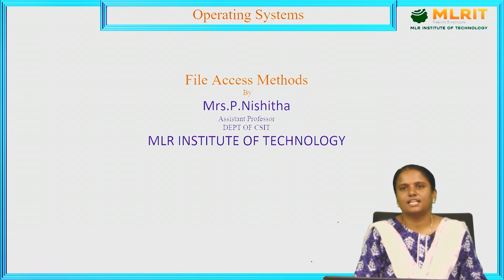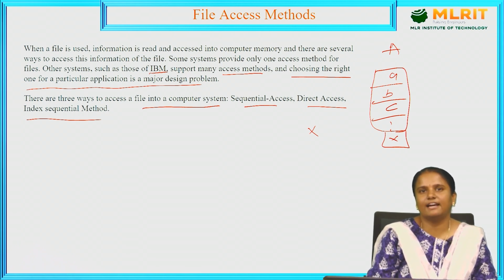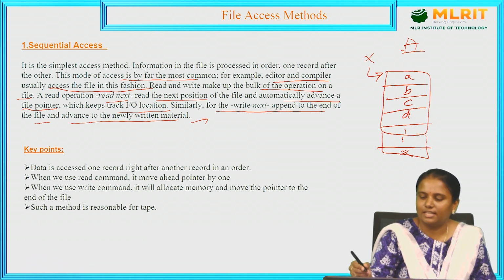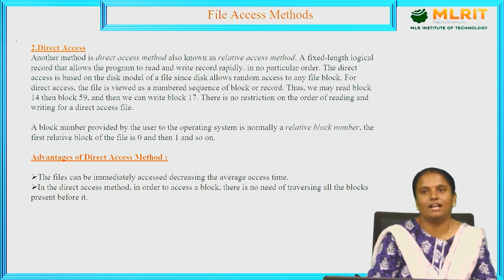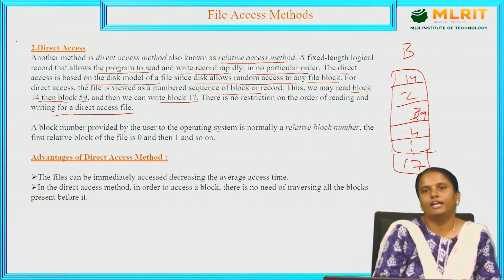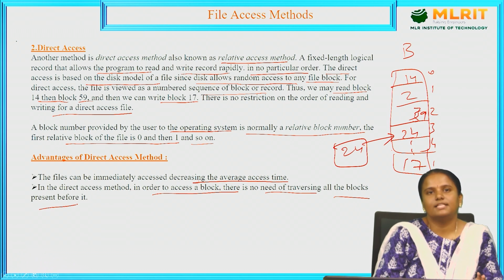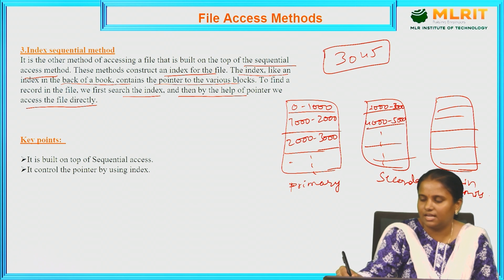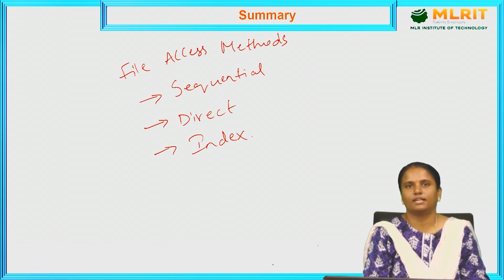LEC23| Operating Systems | File Access Methods by Mrs. P. Nishitha